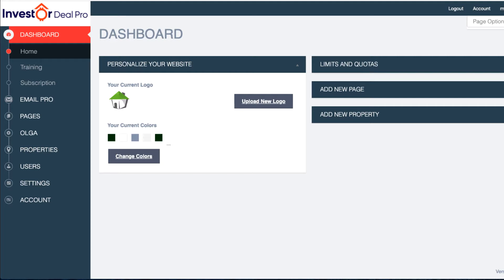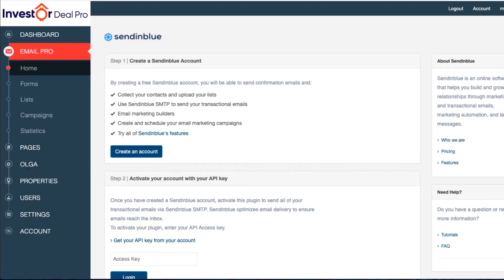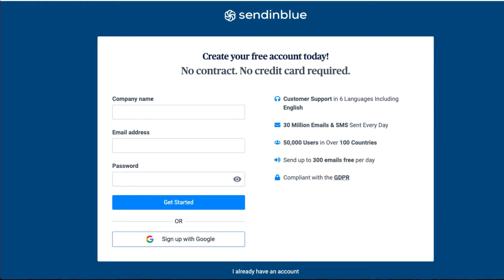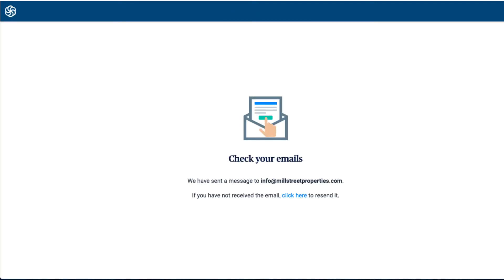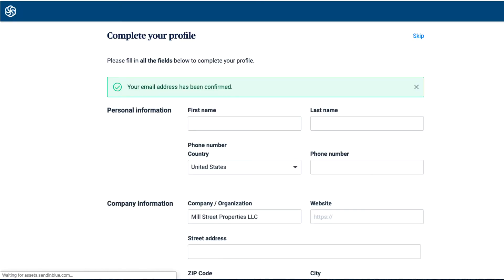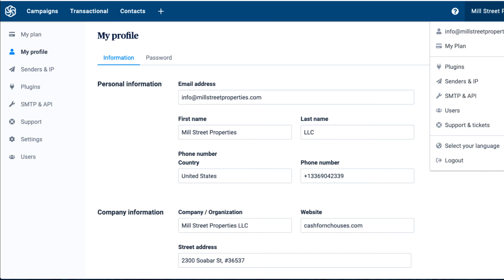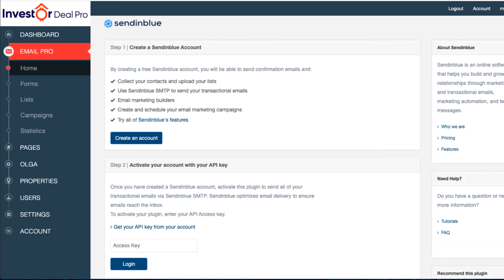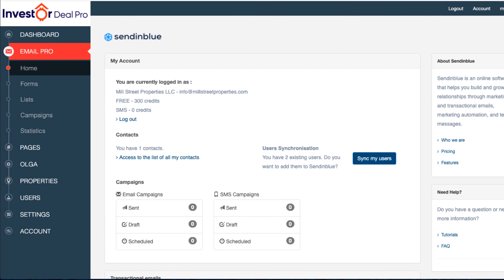[Investor Deal Pro] Email Pro Connection (SendInBlue)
Watch this video to see how to connect Email Pro to SendInBlue.